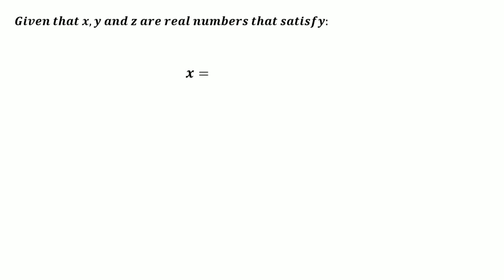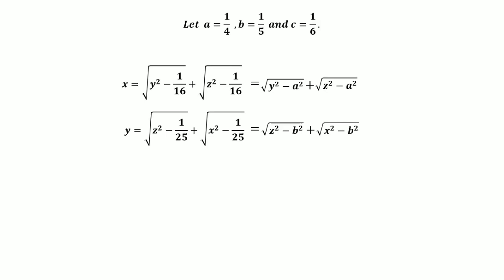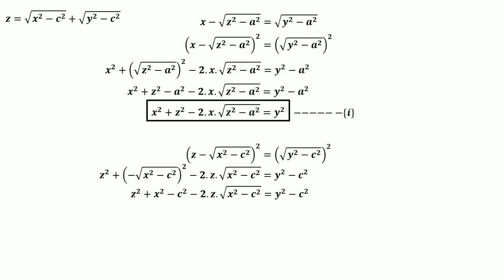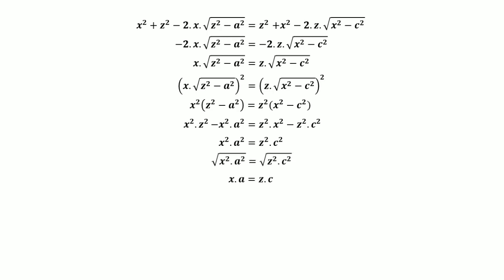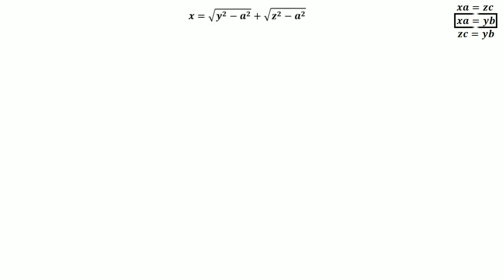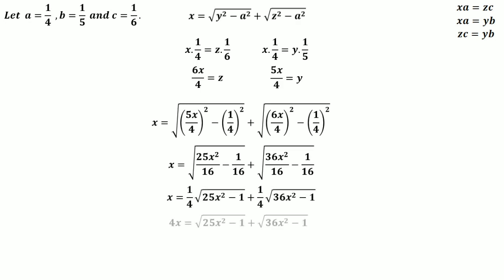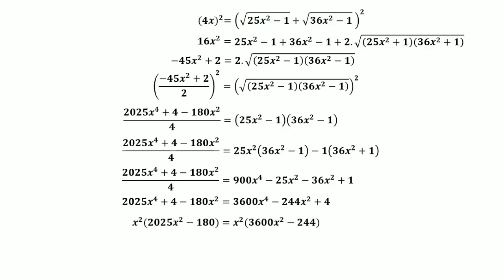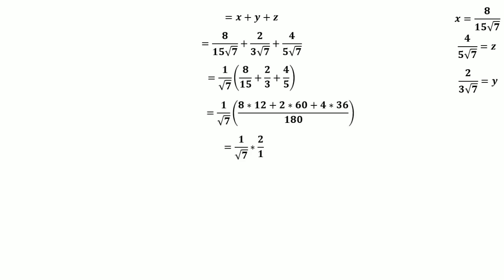Insanely Hard Algebra Problem. Can You Figured It out !!